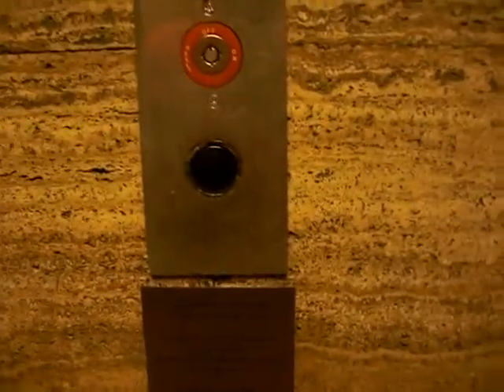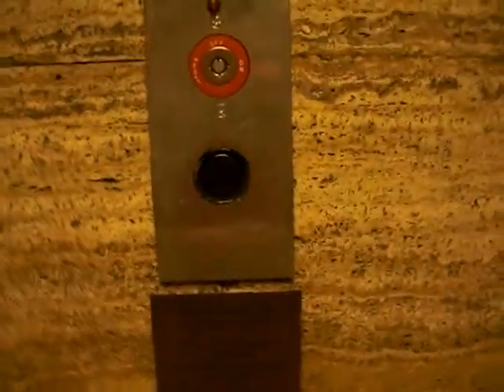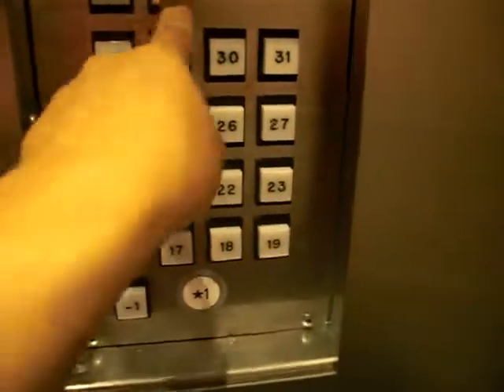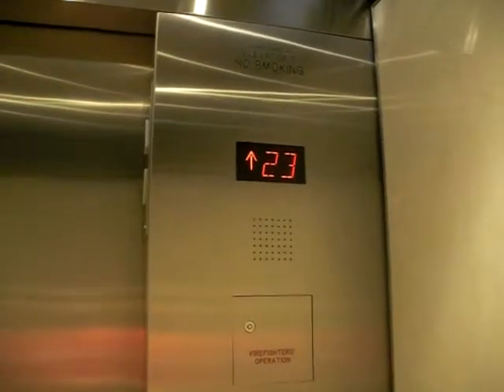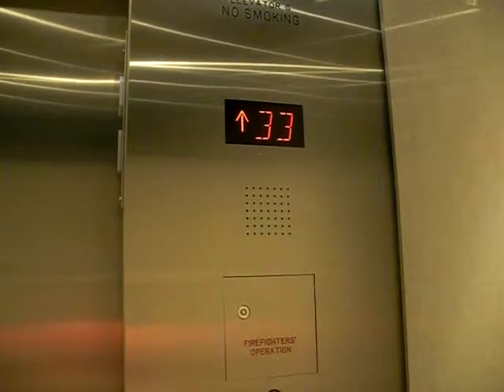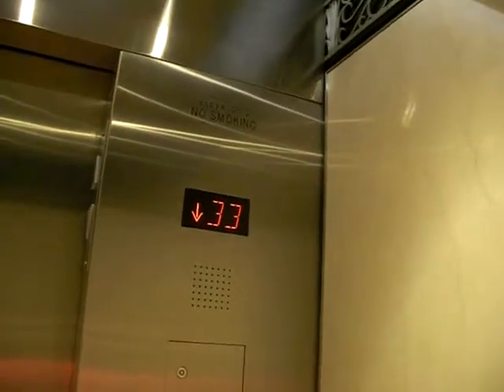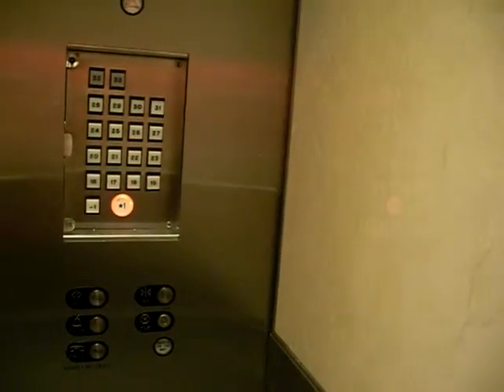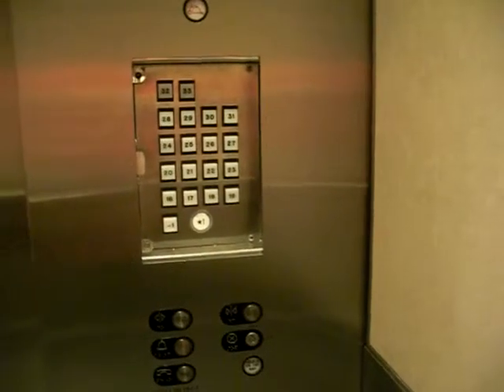Newly Renovated Schindler Elevators at JPMorgan Chase and Co. Office Tower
Riding newly renovated elevators at JP Morgan Chase and Co. office tower in Houston, TX